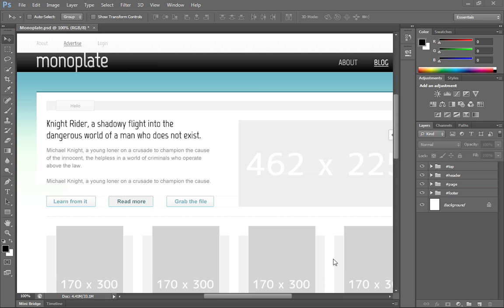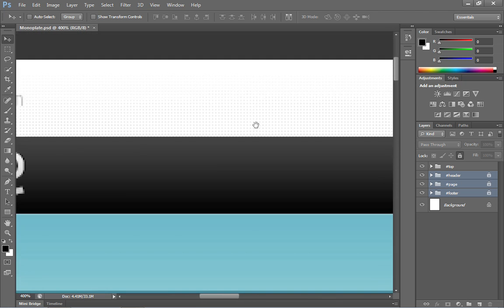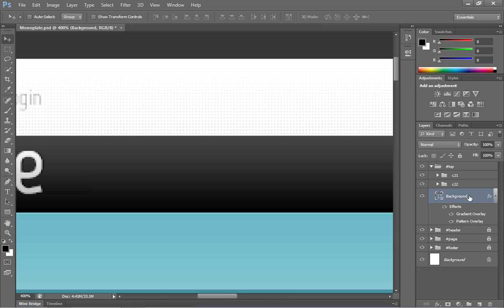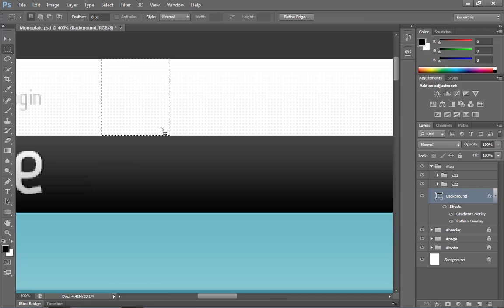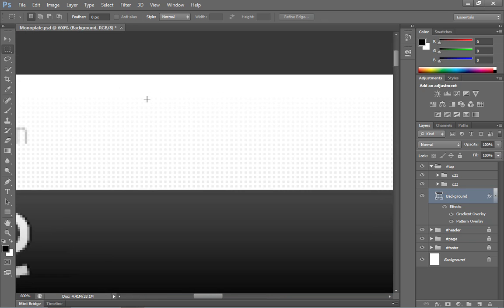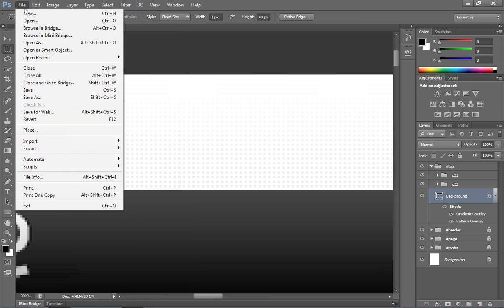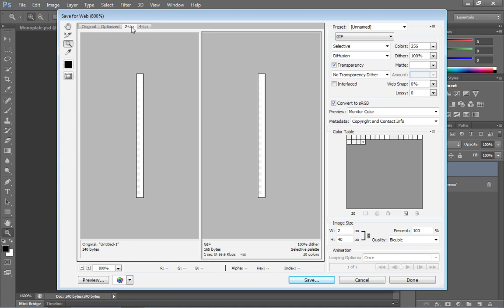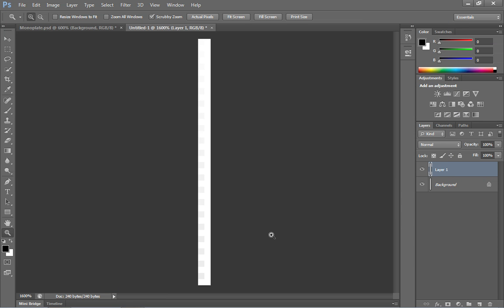Photoshop PSD to HTML tutorial-Isolate and Export Graphics